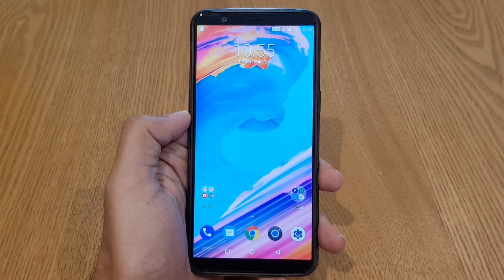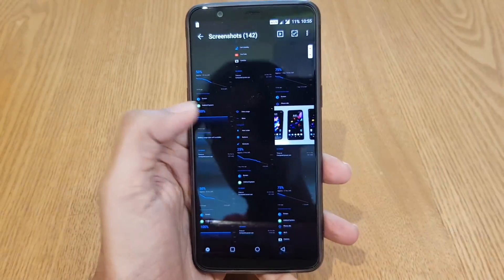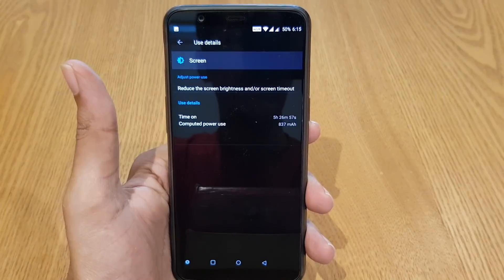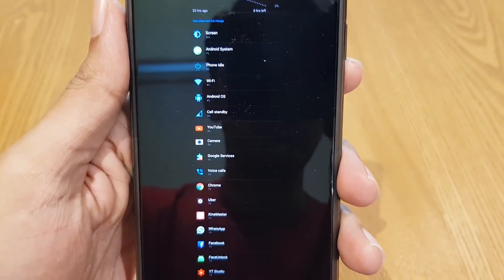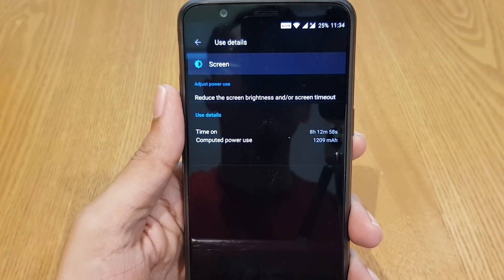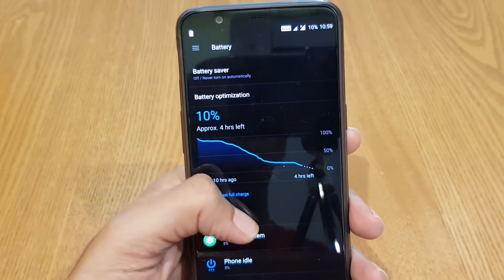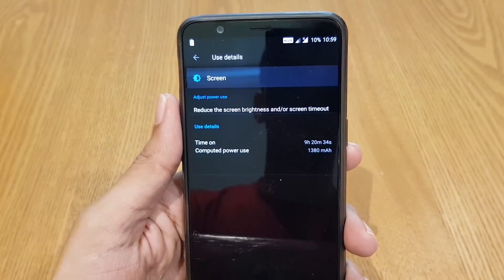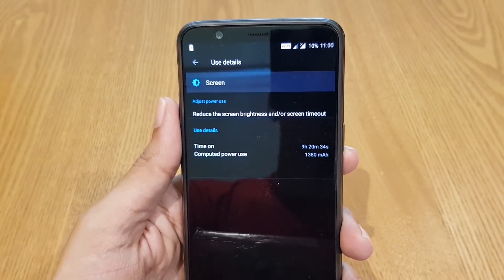Oneplus 5T OxygenOS 4.7.6 Battery Life performance!!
In this video we provided battery life performance for oneplus 5T New OxygenOS 4.7.6 version. Battery life is impressive.